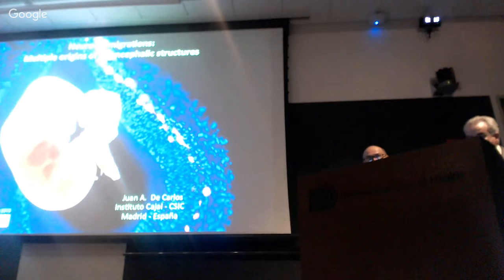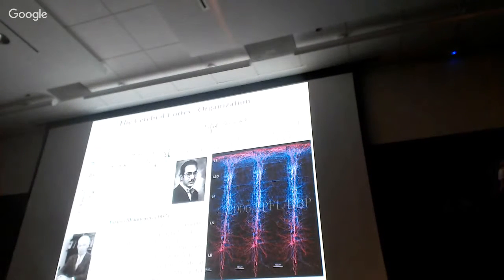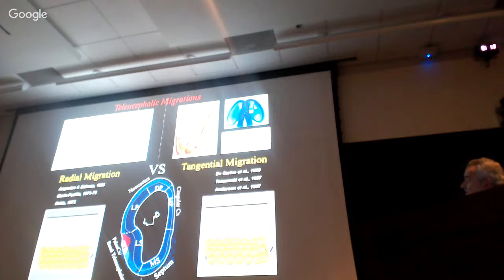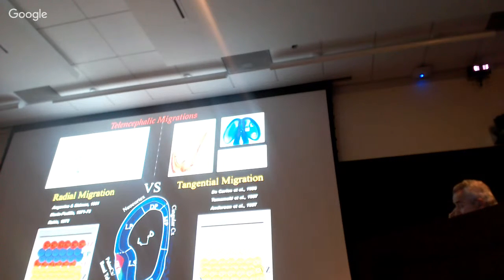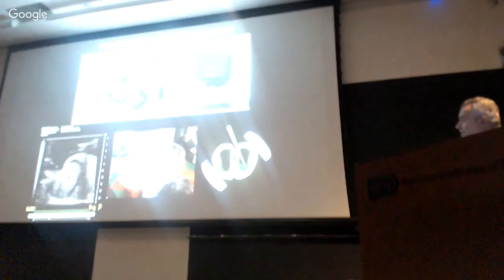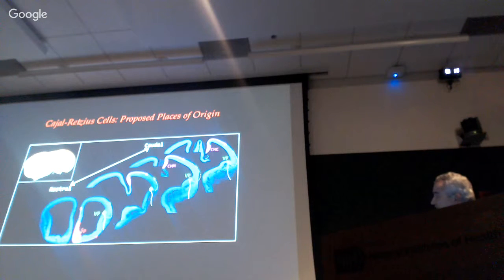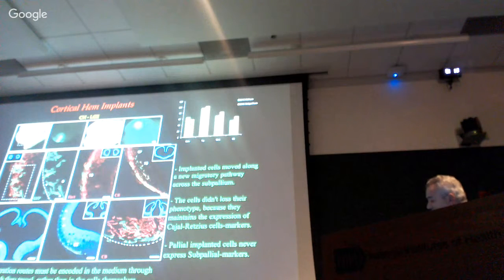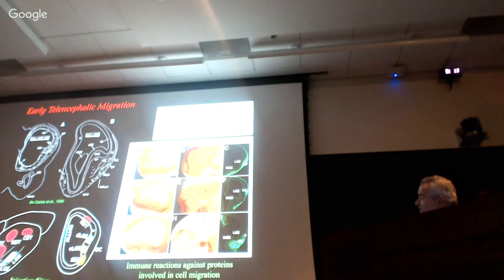Bridging the Legacy of Santiago Ramón y Cajal - 2:50 Juan de Carlos (Instituto Cajal)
2:50 – 3:20 Juan de Carlos (Instituto Cajal)
“Neuronal migrations: Multiple origins of telencephalic structures”